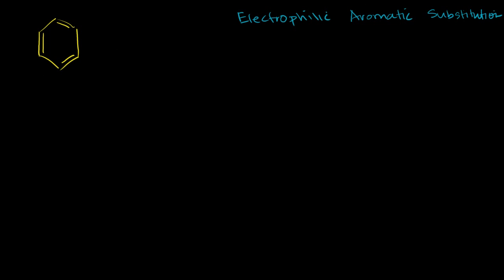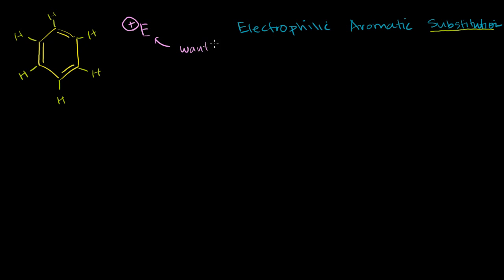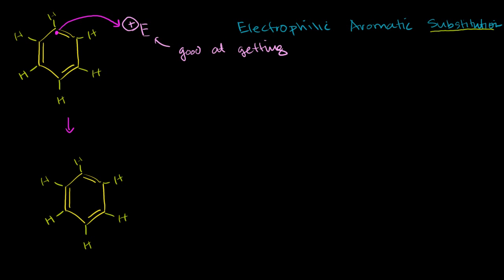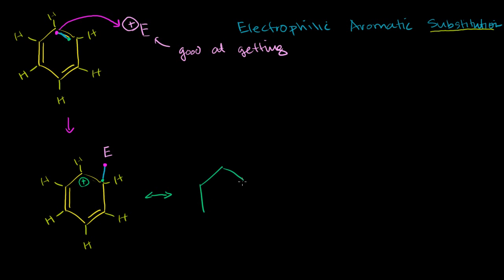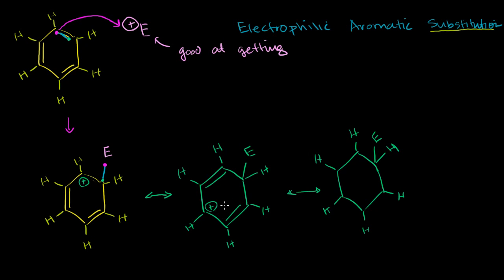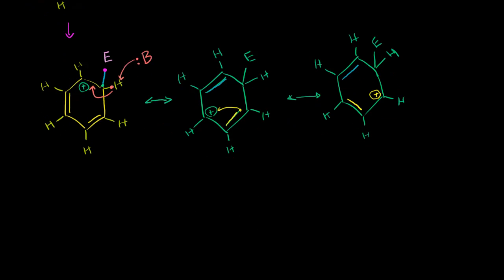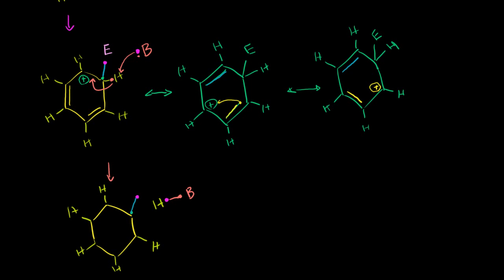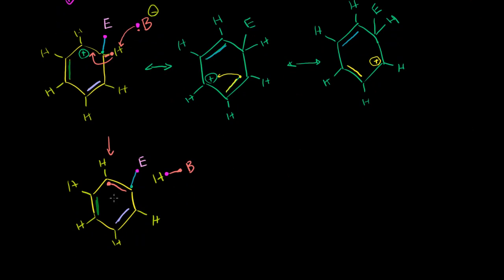054 Electrophilic Aromatic Substitution